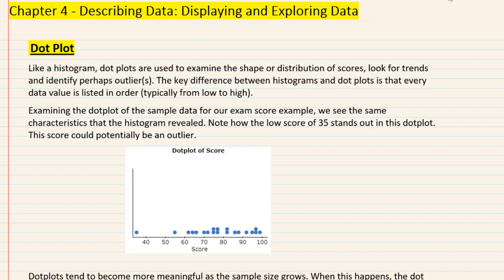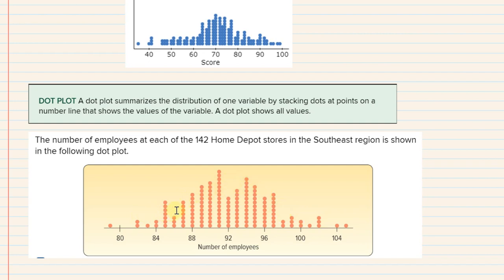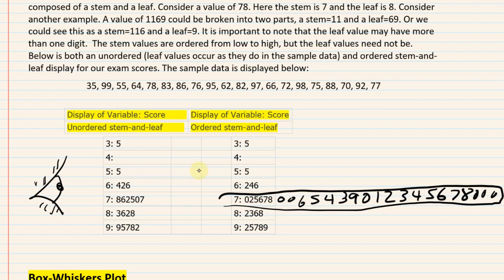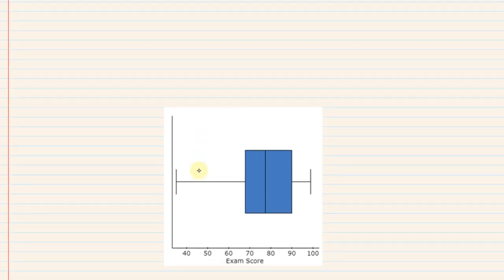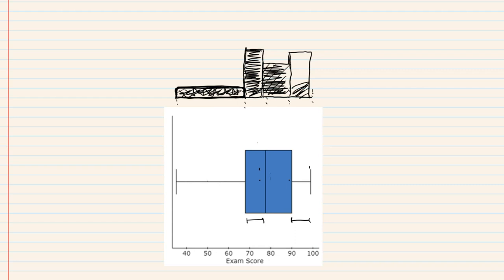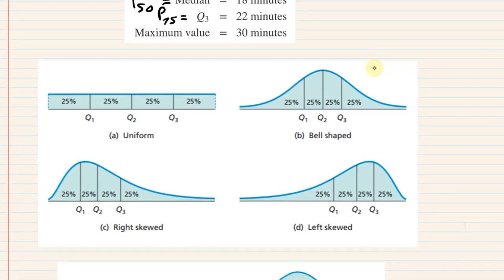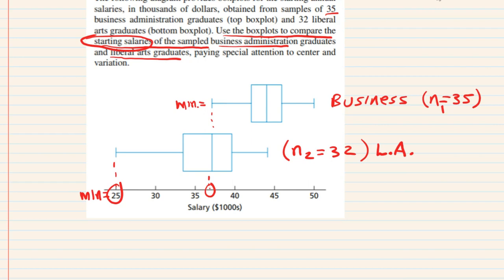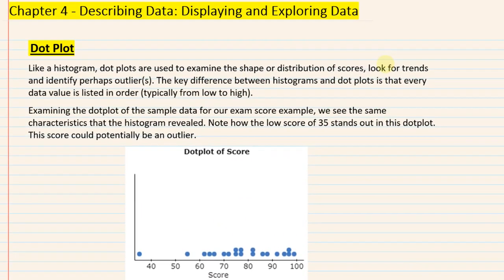BUSB232 - Ch 4 - Describing Data: Displaying and Exploring Data